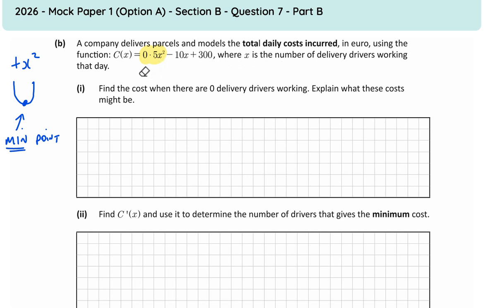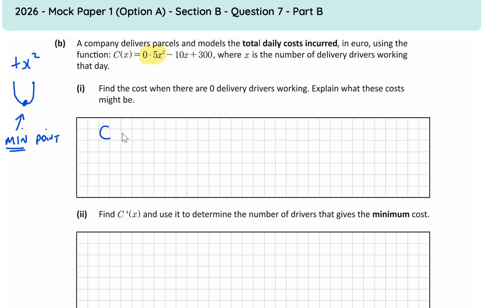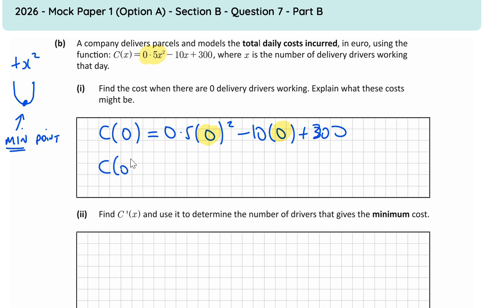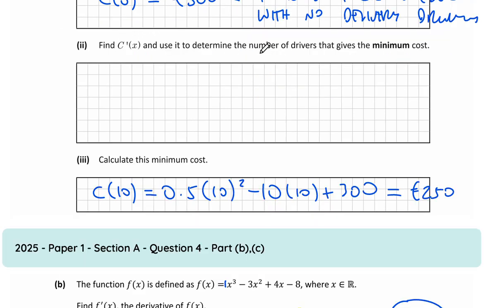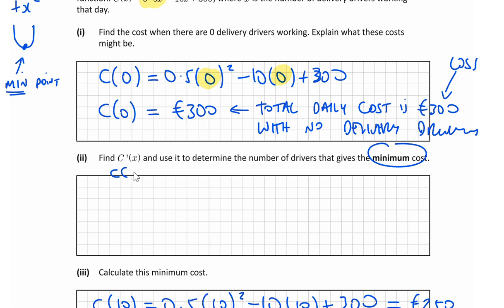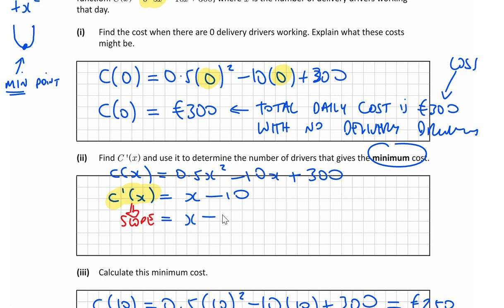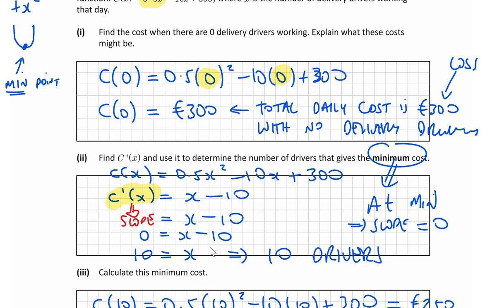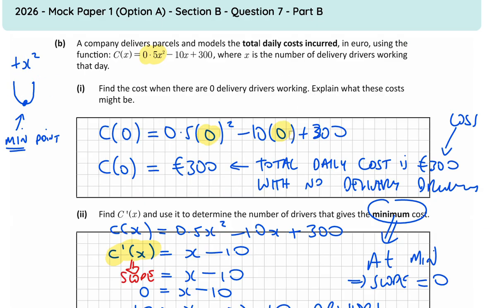2026 Leaving Cert Ordinary Level Maths Mock Paper 1 Question 7(b) | Full Solution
In this video, we walk through the step-by-step solution to Question 7 part (b) from the 2026 Leaving Certificate Ordinary Level Maths Mock Paper 1.

This Section B contextual question focuses on applied calculus in business—specifically minimizing the daily costs of a parcel delivery company. We cover how to interpret fixed costs when x = 0, how to differentiate a quadratic cost function C(x), and how to find the optimal number of delivery drivers to keep expenses as low as possible.

What we cover in this video:
- Part (b)(i): Finding C(0) and explaining real-world fixed costs/overheads
- Part (b)(ii): Finding the derivative C'(x) using the power rule
- Part (b)(ii) continued: Setting C'(x) = 0 to find the number of drivers for minimum cost
- Part (b)(iii): Substituting the value back into C(x) to calculate the minimum cost in Euro

💡 Key Leaving Cert Revision Tip:
When an exam problem asks you to calculate a "minimum cost", "maximum profit", or "optimal value", it is a direct instruction to find the first derivative, set it equal to 0, and solve for x!

Make sure to have your log tables, a calculator, and your mock paper ready to follow along.

If this step-by-step solution helped you understand business calculus optimization, please give the video a like, drop any questions in the comments below, and subscribe for more Leaving Cert Ordinary Level Maths walkthroughs!